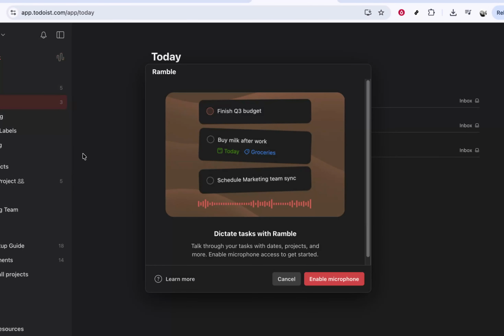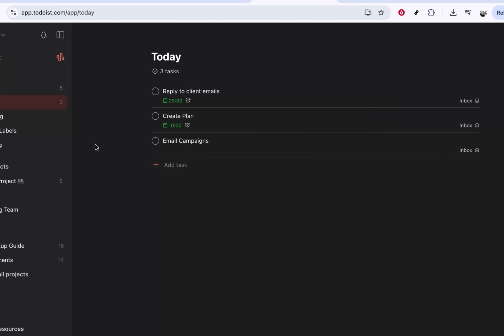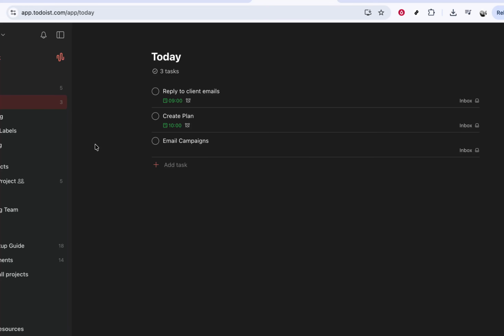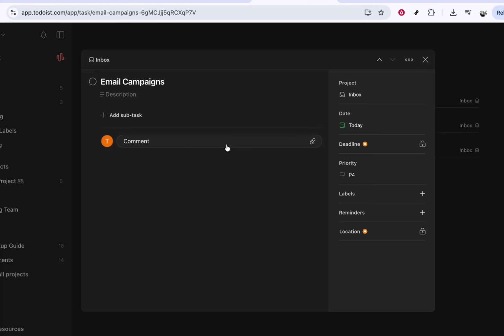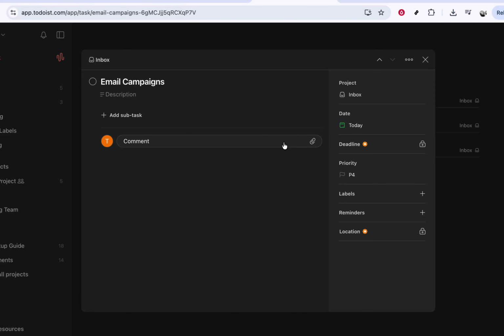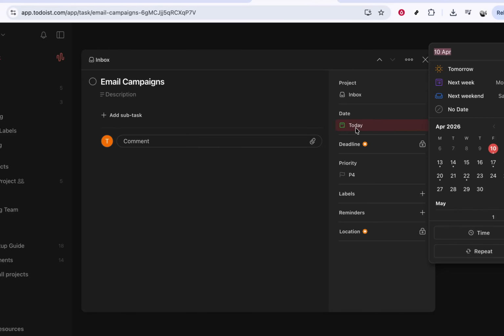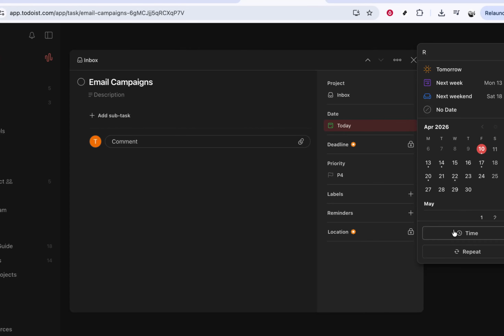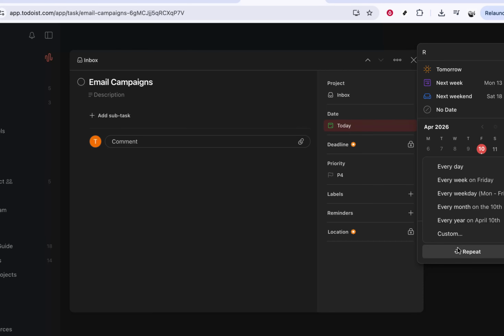How to Repeat Tasks in Todoist | Full Guide 2026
In this video, you’ll learn how to repeat tasks in Todoist so you can automate your routine and stay consistent with your schedule.